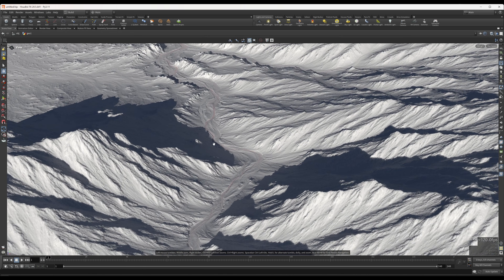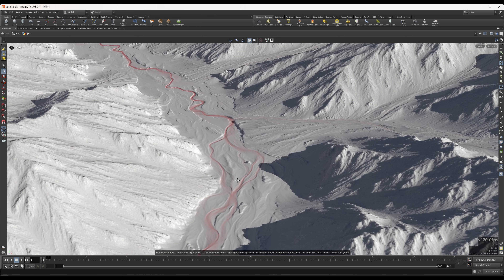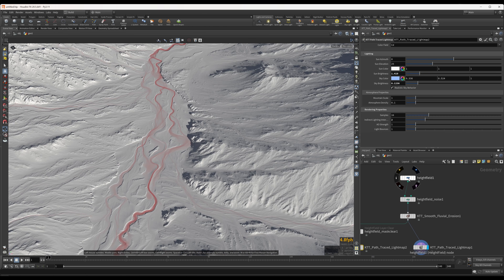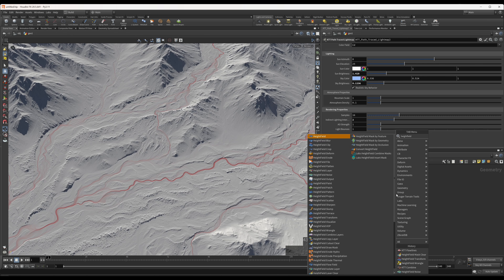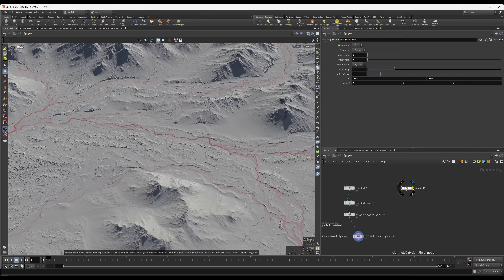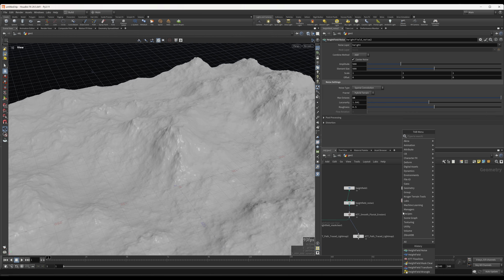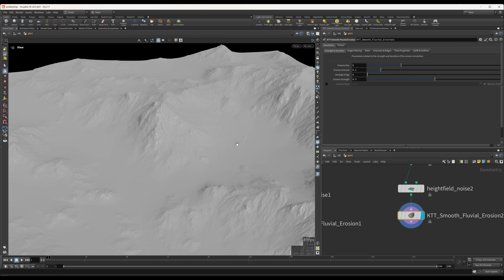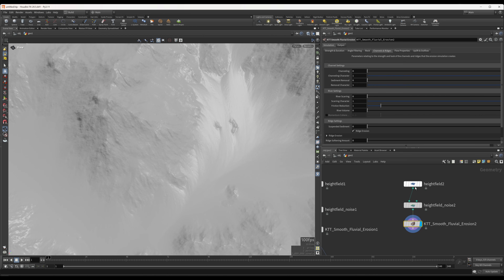How to Easily Create Meandering River Deltas in Houdini | KTT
KTT (Kruger Terrain Tools) is a set of powerful terrain generation tools for Houdini 20.5+ that overhauls terrain generation in Houdini, combining the flexibility and control present in Houdini with the latest and greatest innovations in Heightfield terrain modeling.